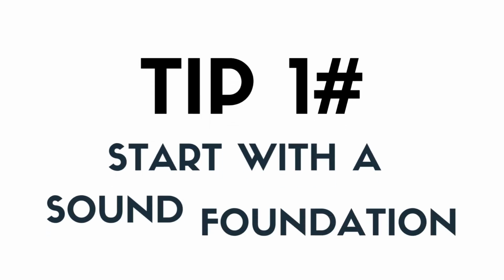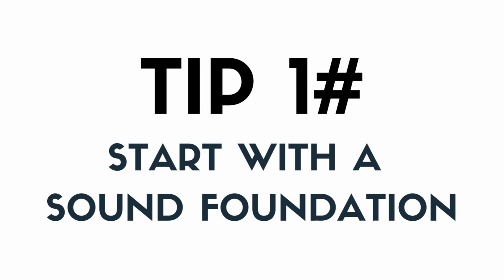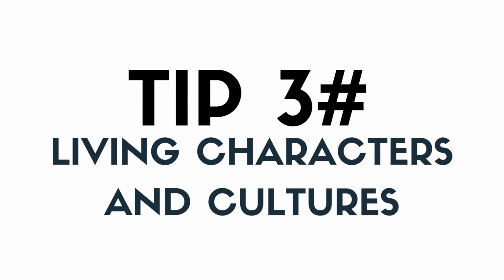My Top 5 Tips for World Building!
Book a free coaching call with me!